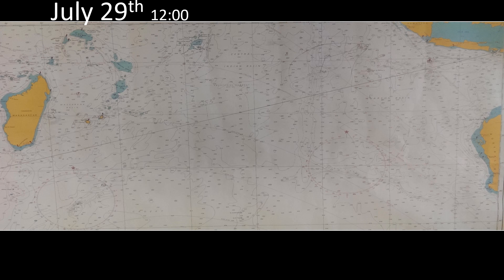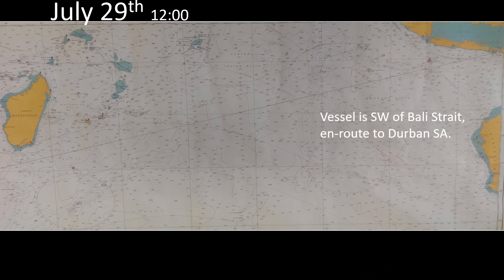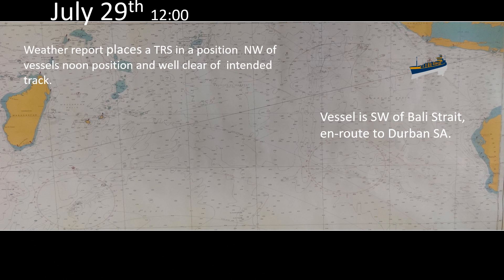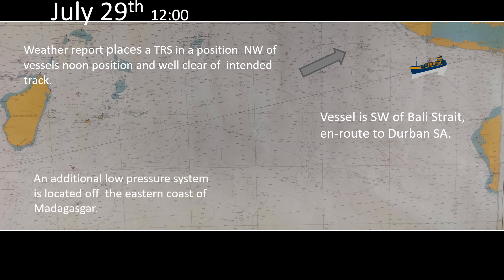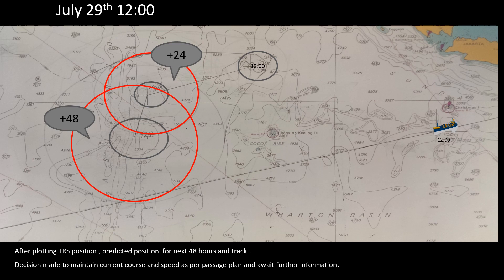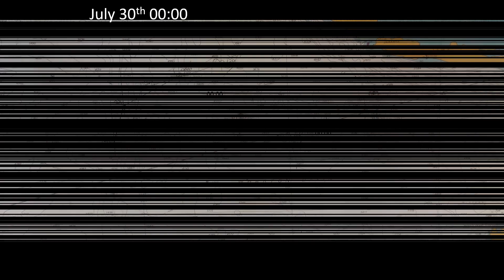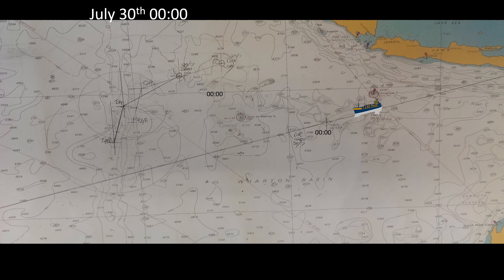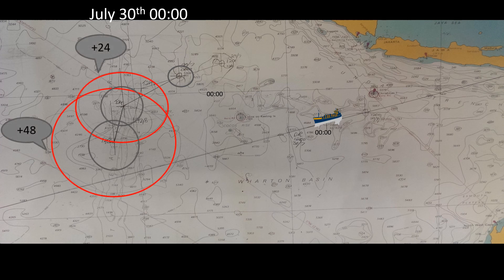Avoiding a Tropical Revolving Storm TRS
This video provides a practical demonstration of how a ship at sea takes action to avoid a tropical revolving storm (TRS).
The method used to avoid the storm is based on the 1-2-3 rule that plots the TRS's accurately known position and the projected position for the next 24 and 48 hours.

Other videos that may be watched to enhance the operational knowledge of ships: